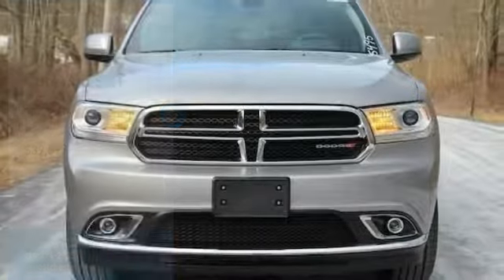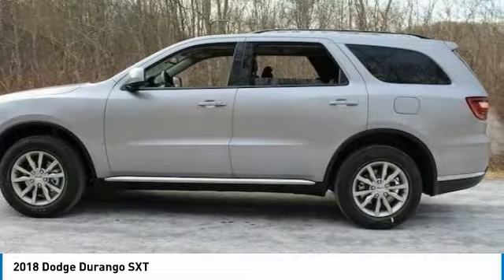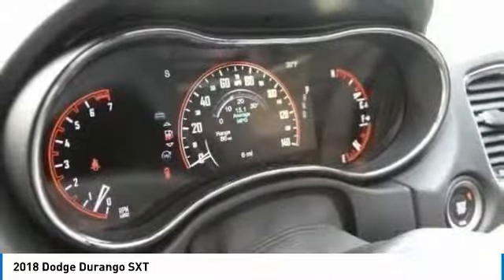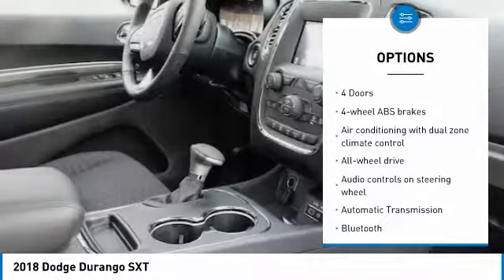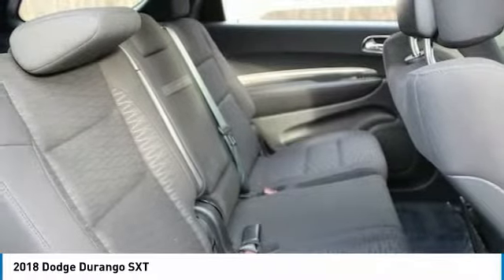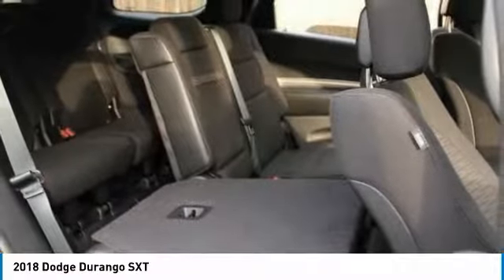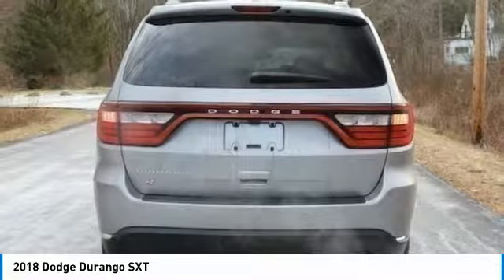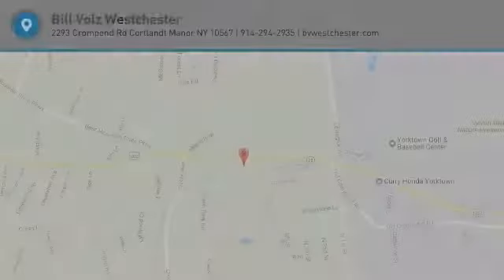2018 Dodge Durango Cortlandt Manor NY W18276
Pick up this Billet Metallic Clea 2018 Dodge Durango, available today at Bill Volz Westchester. This could be the one you've been searching for.